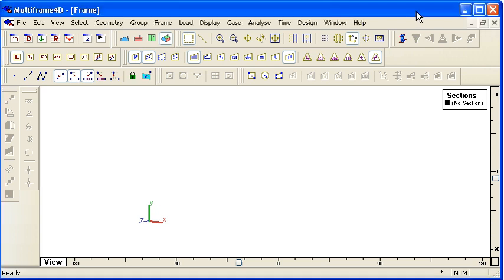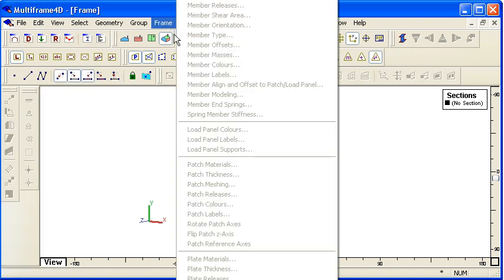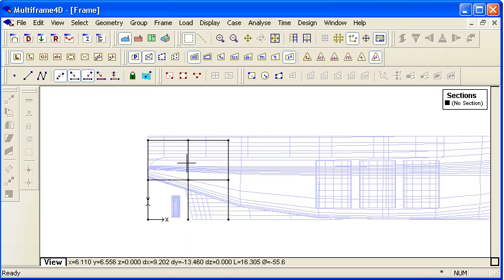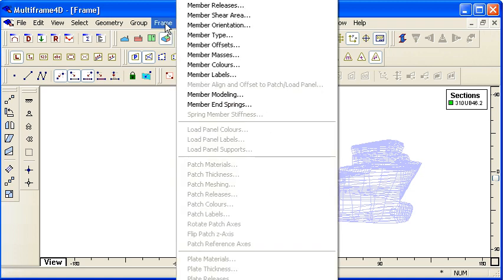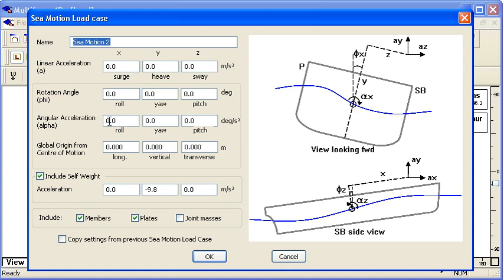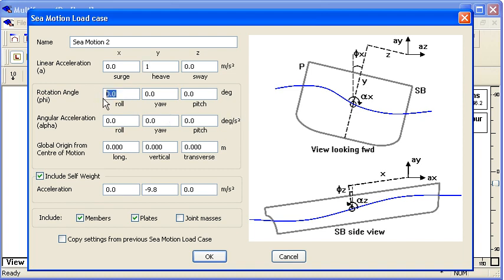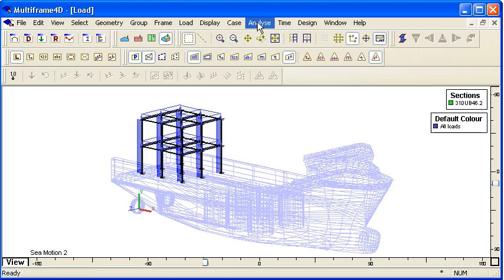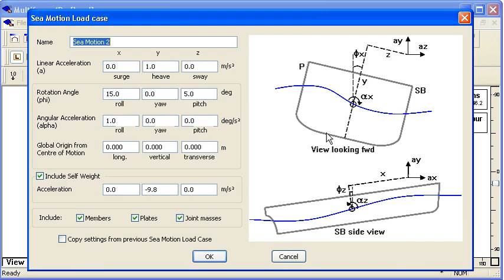Multiframe Sea Motion Loads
A sea motion load case can be used to calculate acceleration induced loads on a structure attached to a vessel deck and subject to vessel motions and accelerations.